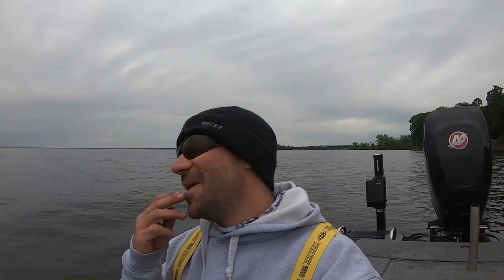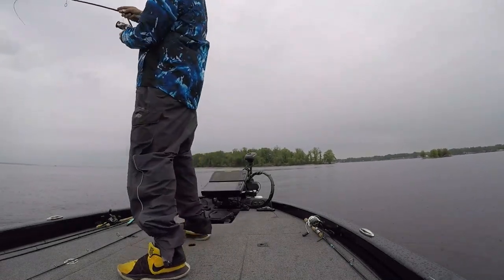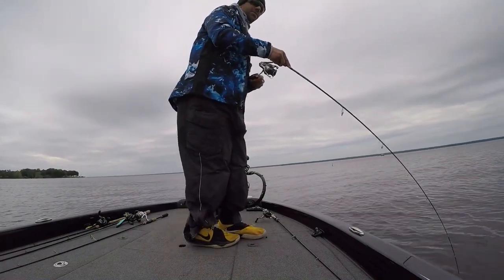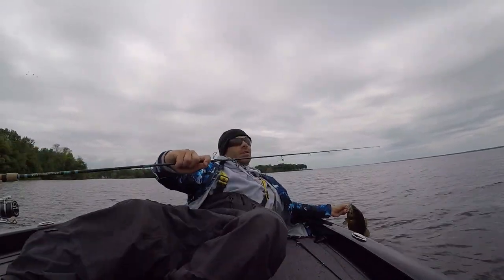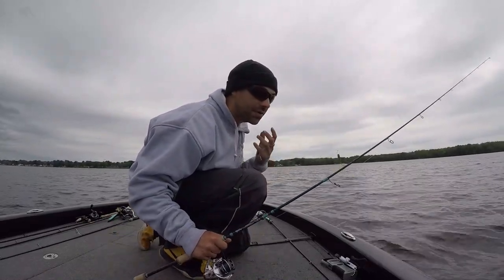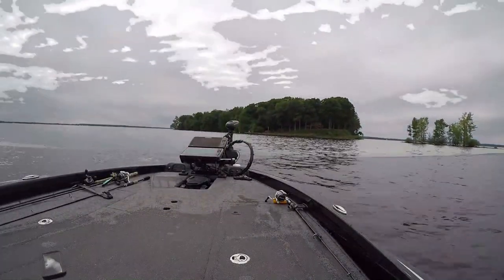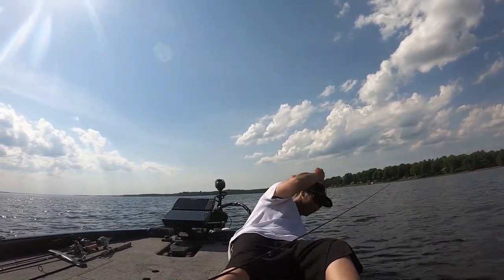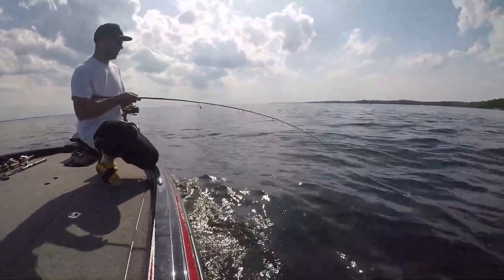Breaking Down The Biggest Lake In New York! "Part-1" (WATCH UNTIL END- Amazing Bonus Footage!)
Bass Fishing is a constant pursuit of learning. Fishing a large body of water for the first time can be overwhelming. Its important to stay focused and stay positive! Pattern fishing is often trial and error, it is important to pay close attention to your mistakes and be adaptive. This is my first time fishing Oneida Lake and I have my work cut out for me. Oneida is my next stop on the Bass Master Eastern Open schedule In August.  In this "Part 1" full package video you will see the hard efforts I put in to building a new productive pattern.  I put my whole entire heart in to this sport and I am happy to share my knowledge and experience. (Date Filmed: 3/2/20)